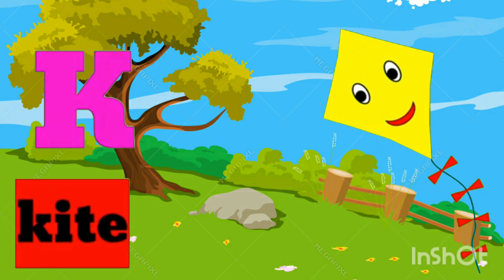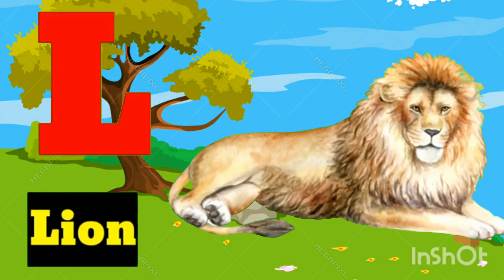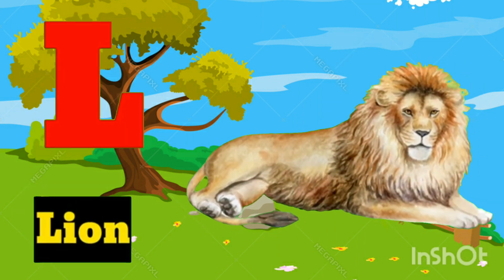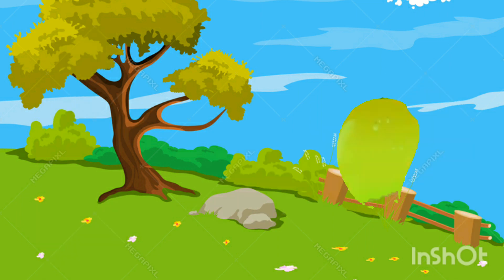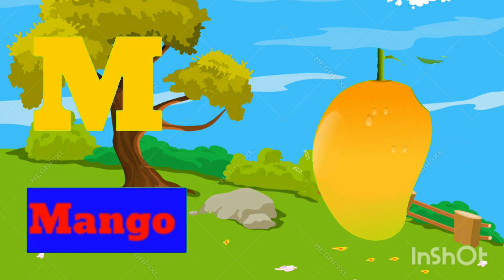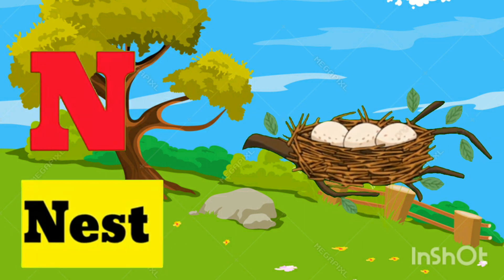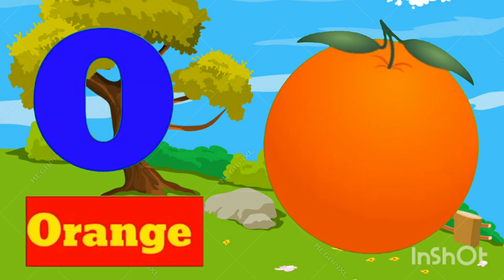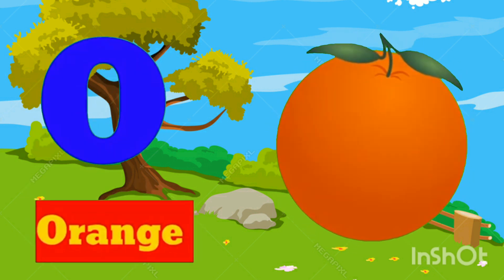a for apple b for book c for cat, alphabet a for apple | abcdsong | a for apple 3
ABCD song
 alphabet
ABCD song
abcd geet
abcd alphabet
nursery rhymes
phonics song
abcd video
hindi poem
hindi varnmala
हिंदी वर्णमाला
हिंदी कविता
 हिंदी कहानियां
 हिंदी अंग्रेजी पाठ
 बाल गीत
 हिंदी स्वर वर्ण
हिंदी व्यंजन वर्ण
 vowel sounds
consonant sounds
a to z English
mathematics
fruits name
vegetables name
days name
months name
animals name
pet animals
wild animals
birds name
12 khadi
table
mathematical
geometric shapes
good habits
good manners
a words
b words

अ से अनार आ से